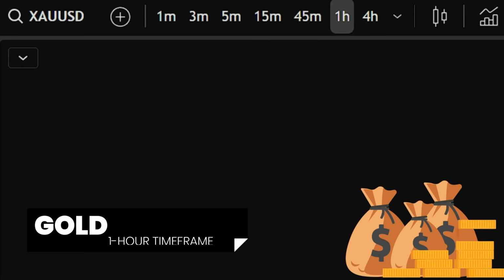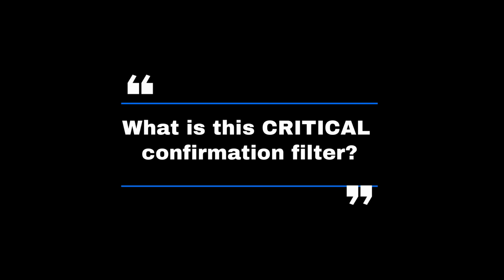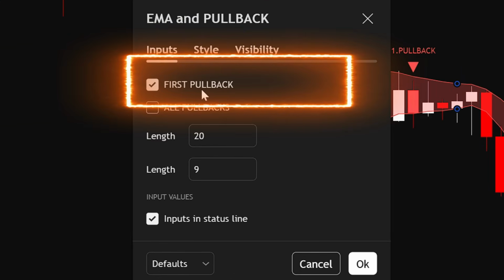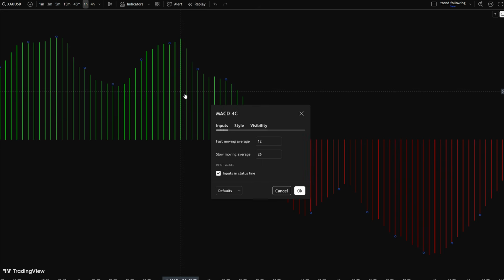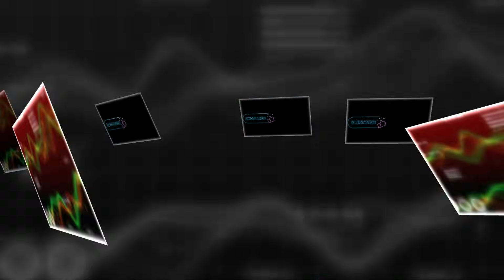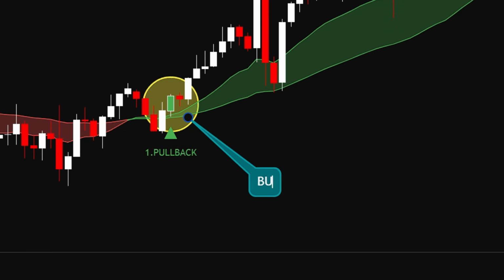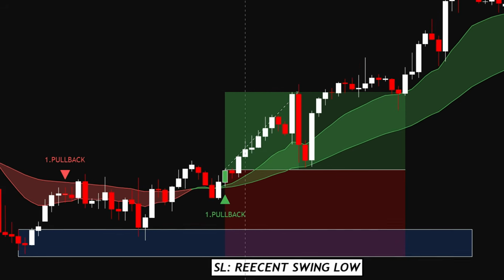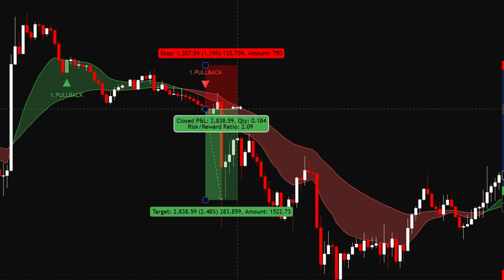STOP Losing Money: Your FINANCIAL SURVIVAL Check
❌ Trading pullbacks without this CRITICAL confirmation is the fastest way to get stopped out.🔥 Your financial survival check starts NOW. STOP Losing Money: Your FINANCIAL SURVIVAL Check reveals the mandatory 2-indicator setup that forces you to avoid the biggest trap in the market.Are you tired of taking $\mathbf{forex}$ or $\mathbf{crypto}$ trades only to see the market reverse immediately? The problem isn't the pullback; it's trading against the real market momentum. This high probability entry strategy is the mandatory upgrade for your trading strategy in 2025. We show you the undeniable evidence required to confirm a safe discount zone entry on Gold, Bitcoin, or any stock. This is the financial survival check for traders targeting consistent $\mathbf{1:2\ Risk-to-Reward}$ ratios.The secret filter works as a powerful trend confirmation system, enabling you to ELIMINATE 90% of fake pullback signals. Learn how $\mathbf{forex\ traders}$, $\mathbf{crypto\ traders}$, and $\mathbf{stock\ traders}$ are using a unique long-term moving average filter to guarantee they are always trading in the direction of the underlying trend. This isn't a get-rich-quick scheme; it's a professional trading setup focused on capital protection and discipline for 2025. This video is the key to mastering your pullback strategy for the rest of 2025.If you are committed to protecting your capital and finding high-probability setups, hit subscribe now so you don't miss our next technical analysis guide. Drop a '1:2' in the comments if you are ready to trade with discipline, not hope.